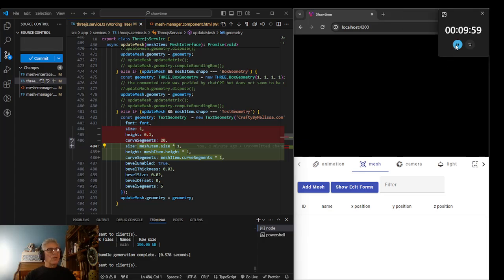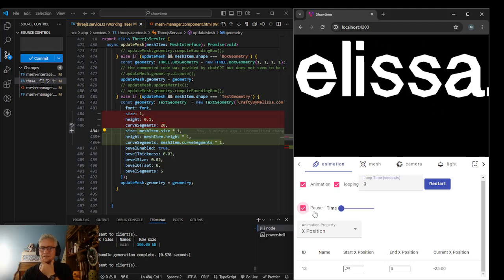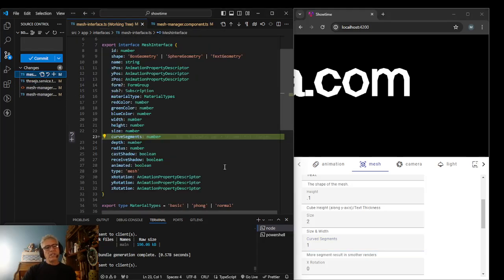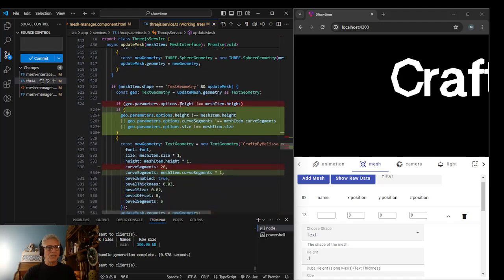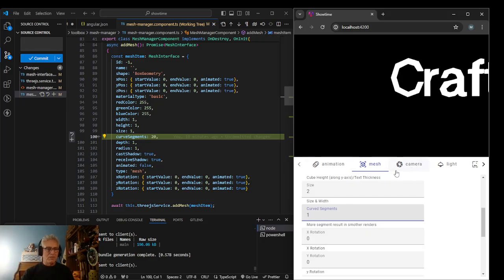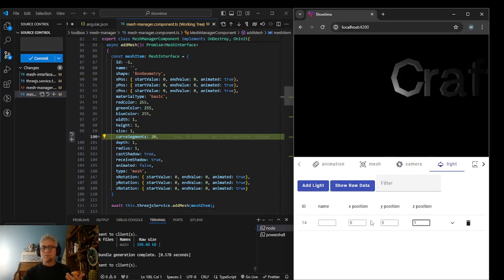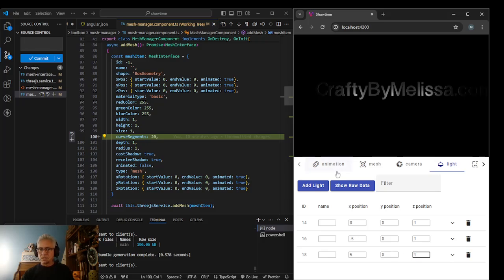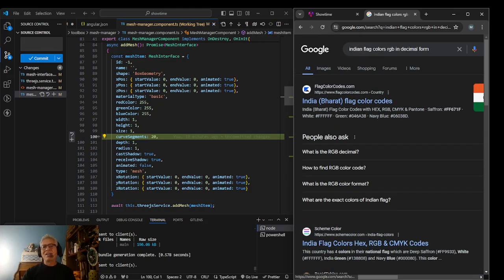Angular/ThreeJS - Video 142 curved segments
In this video I make curve segments configurable.